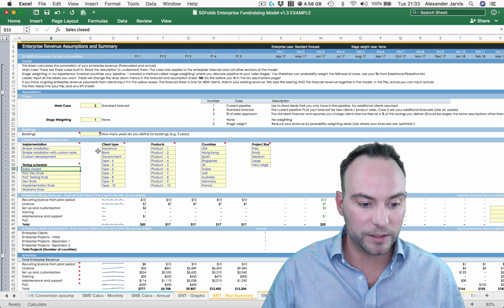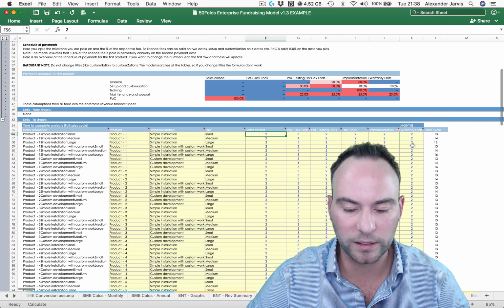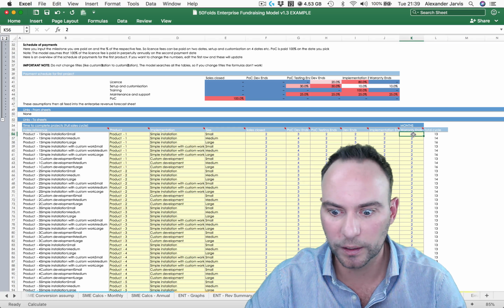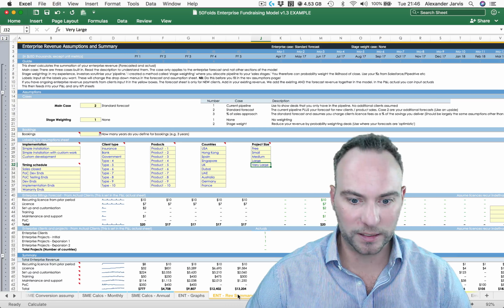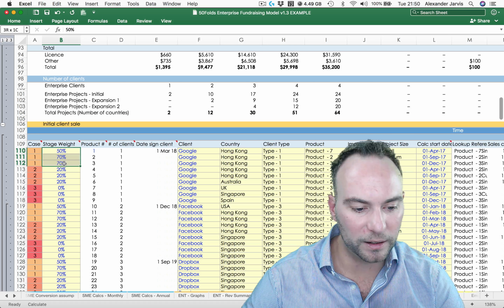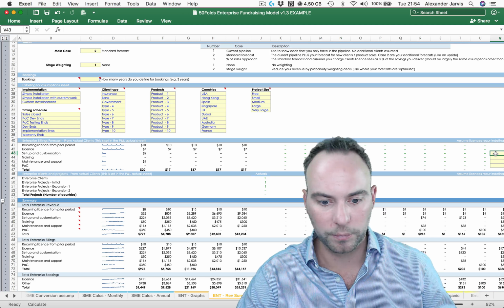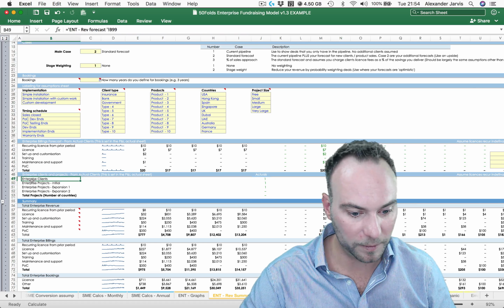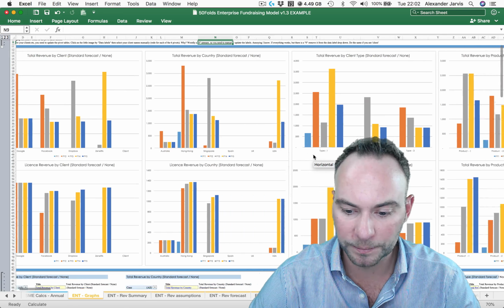8. Enterprise SaaS fundraising model explainer video: Enterprise assumptions, summary, forecast te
This is an explainer for the enterprise SaaS financial fundraising model.